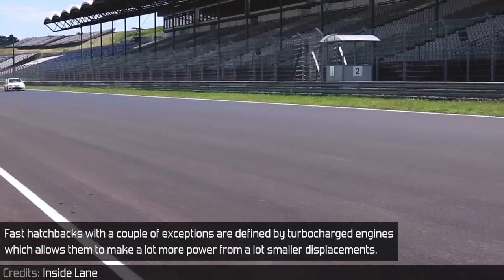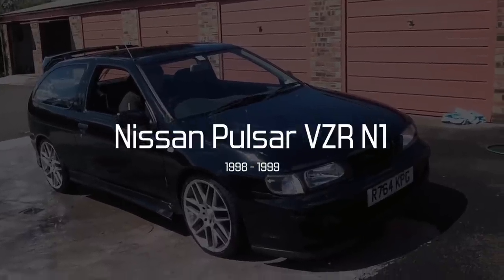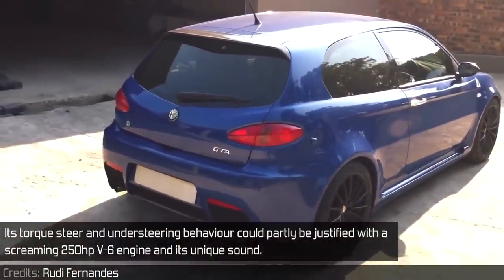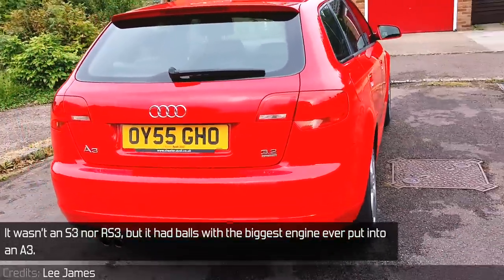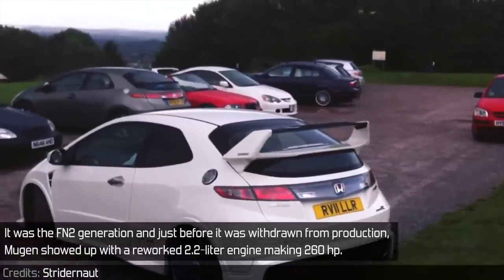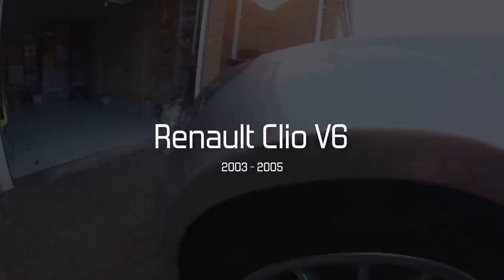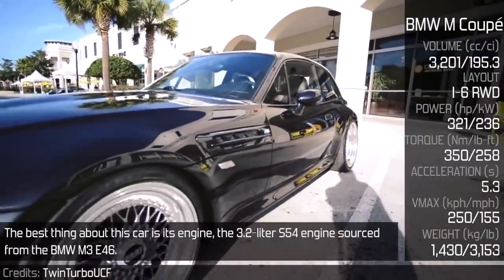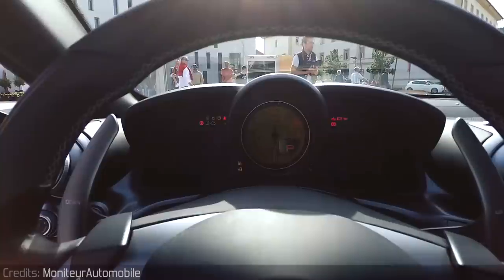10 Fastest Naturally Aspirated Hatchback In The World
- Credits -